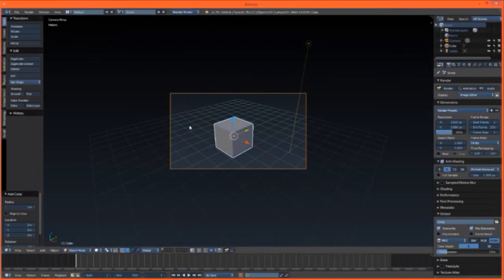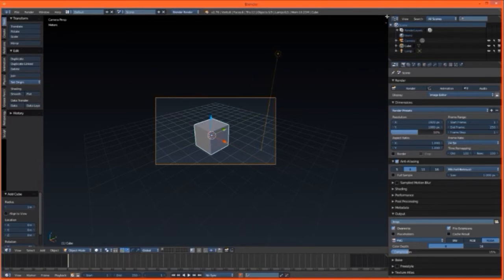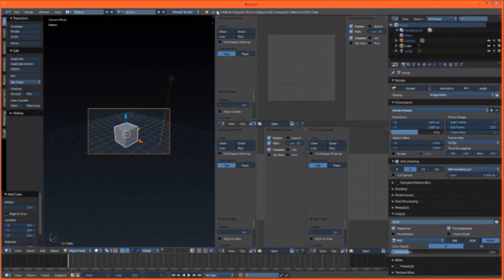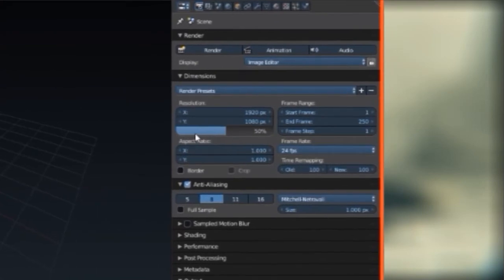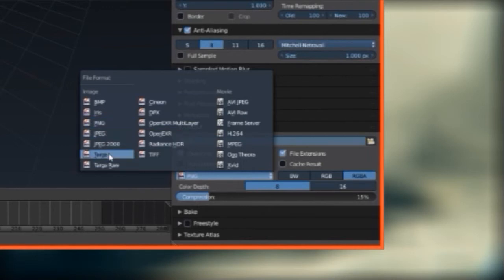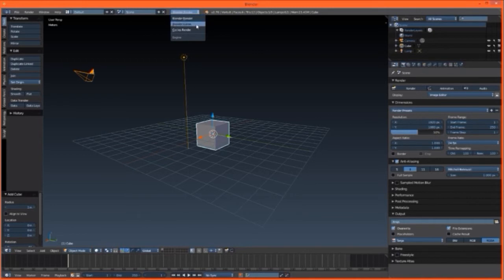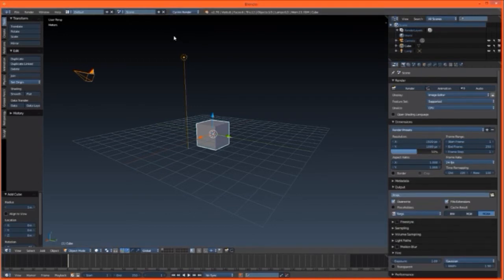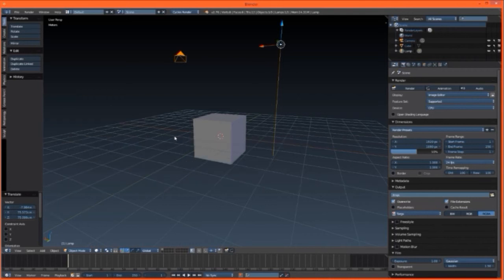Blender Basics Tutorial - EP1 Introduction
First tutorial about Blender

Unfortunately due to many errors on my part the quality of the video is less than it should be.